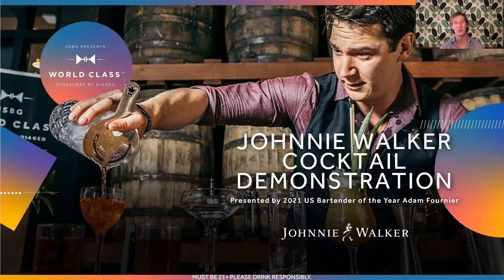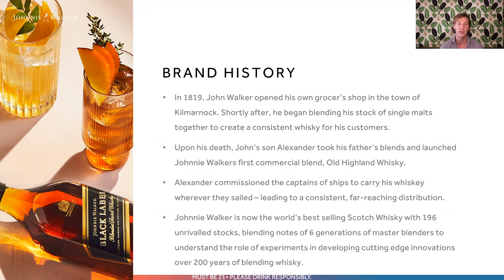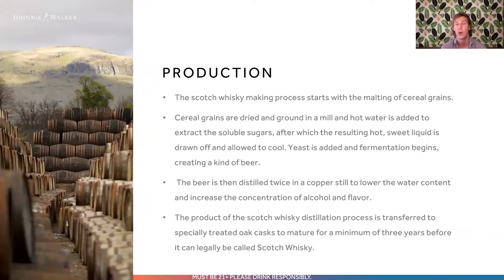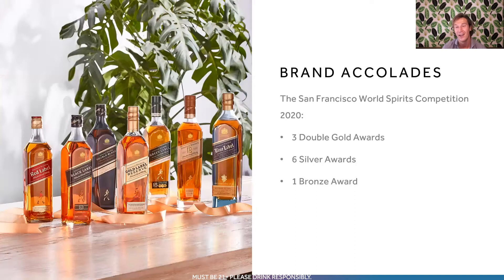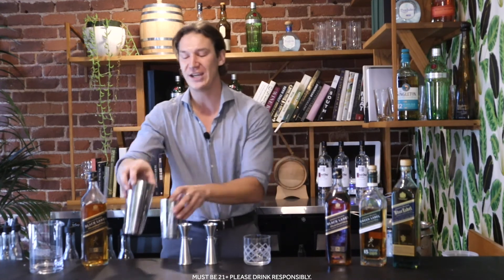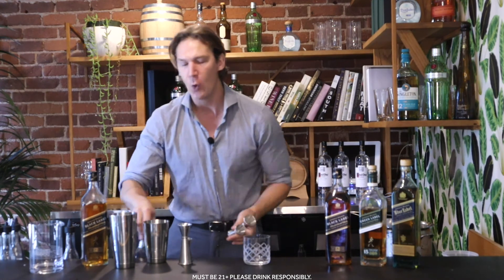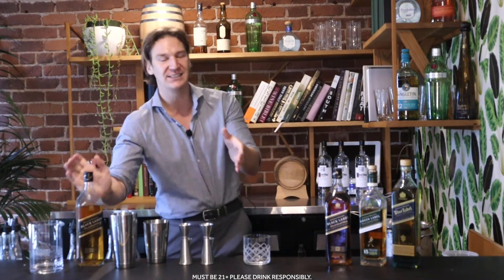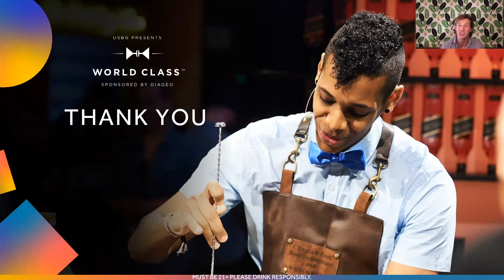TOTC2021: Johnnie Walker Black Label Penicillin Demo w/ 2021 US Bartender of the Year Adam Fournier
2021 US Bartender of the Year Adam Fournier showcases his Penicillin cocktail, along with a brief history of Johnnie Walker Scotch.